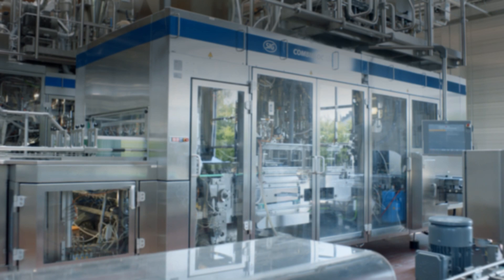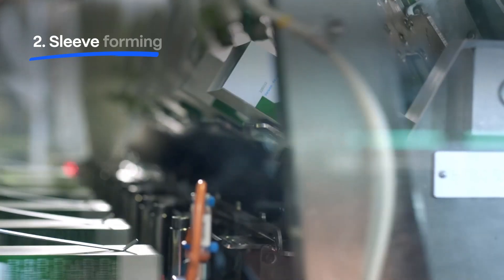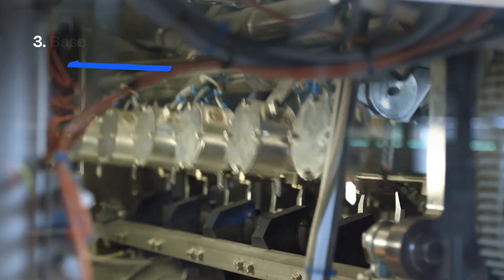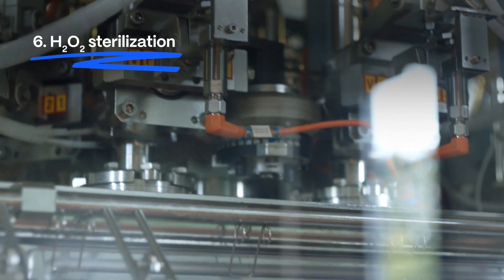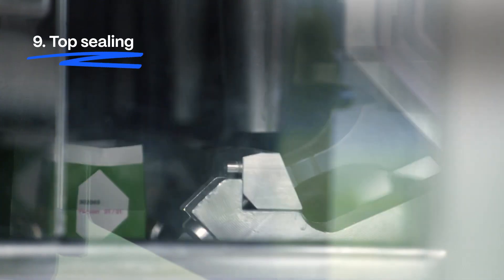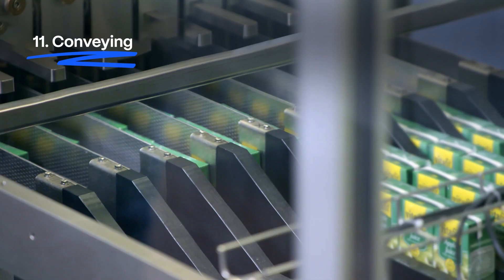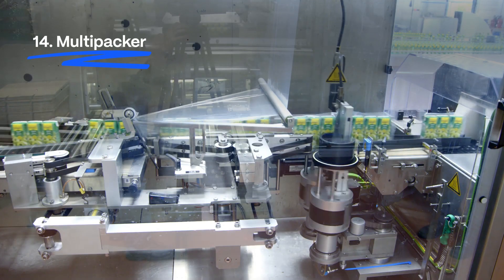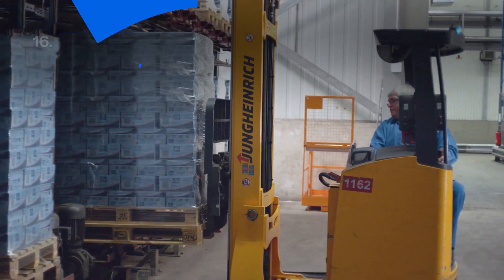From sleeve to carton with SIG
How does a flat SIG sleeve become a filled carton in seconds? Follow our carton sleeves through the filling line as they become filled and sealed packs, ready for distribution to retailers and consumers.